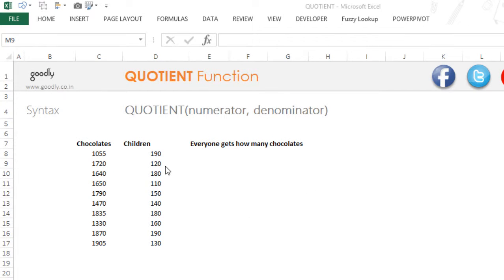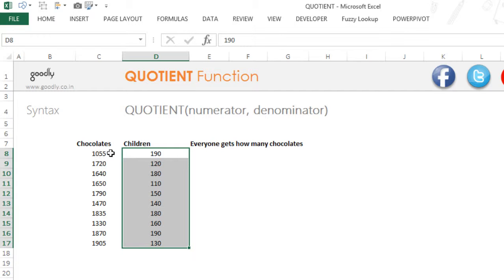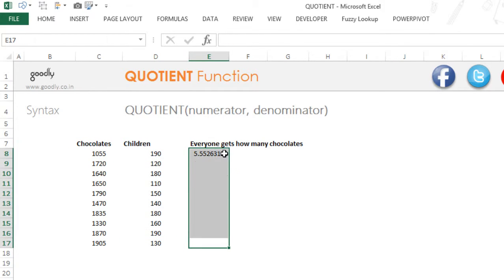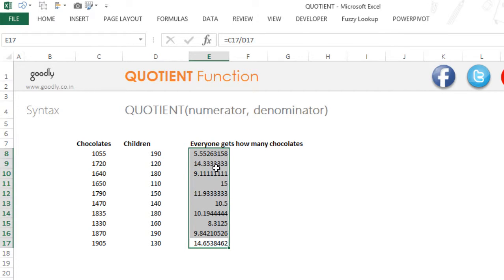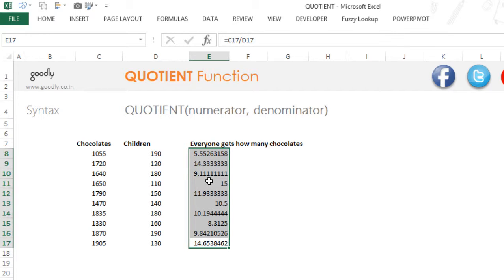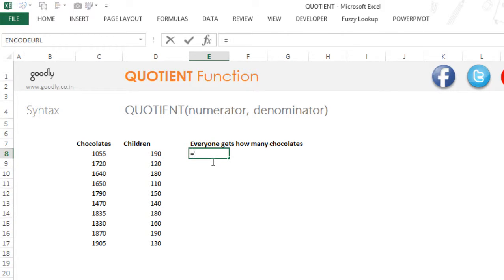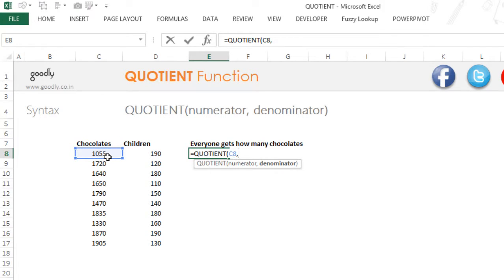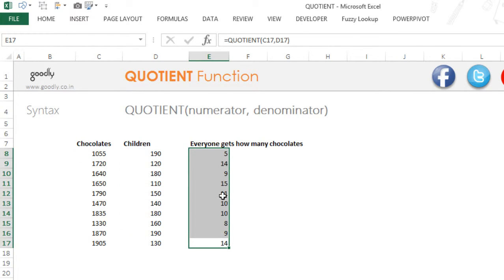QUOTIENT Function in Excel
Learn how to use QUOTIENT Function in Excel. Hope you like it !

- - - - My Courses - - - -
✔️ Mastering DAX in Power BI -